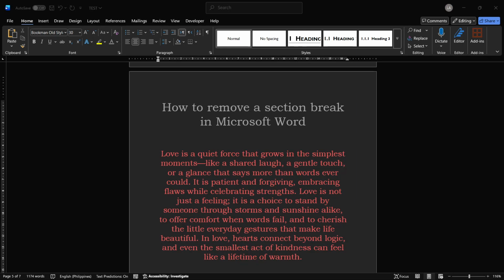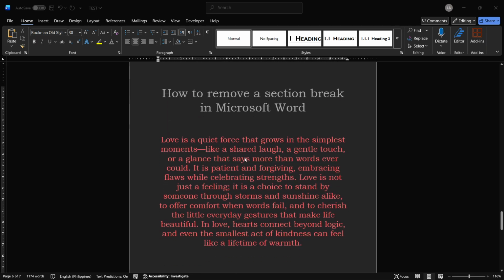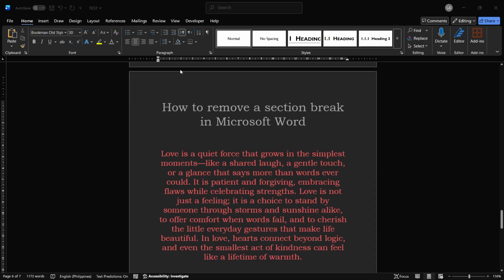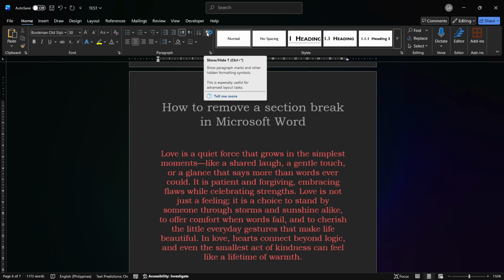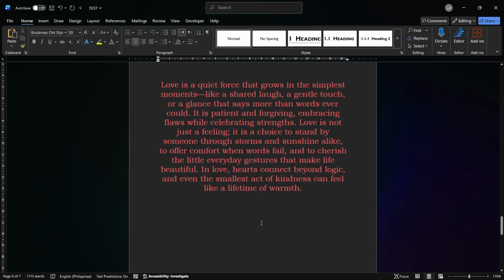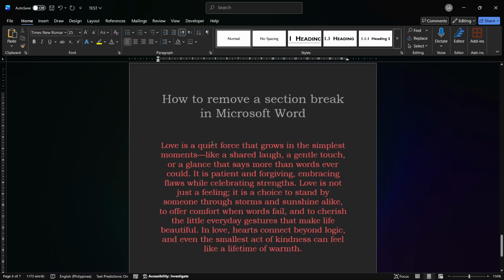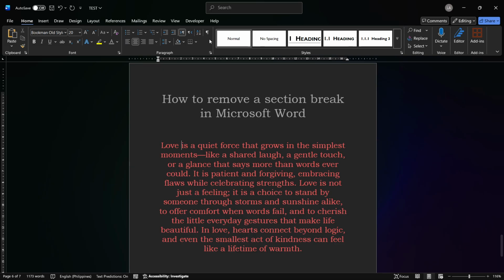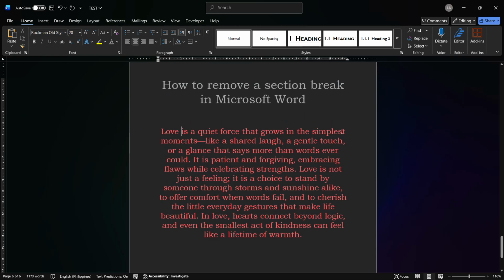How to Remove a Section Break in Microsoft Word [2026 Full Guide]